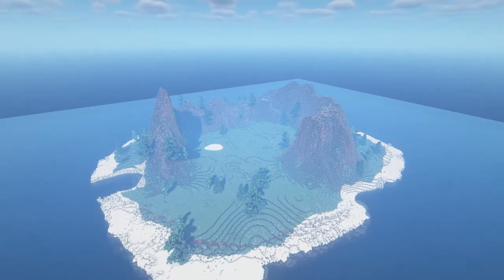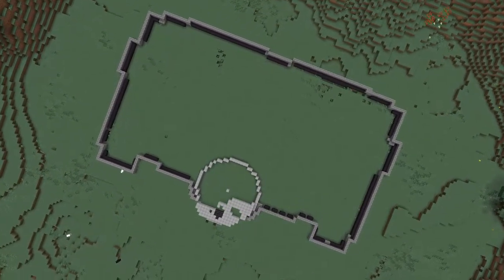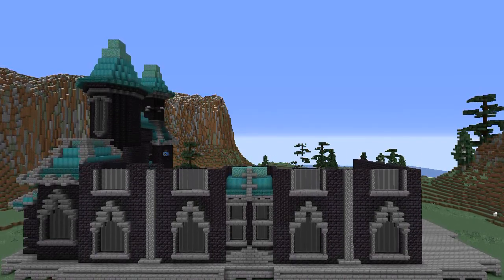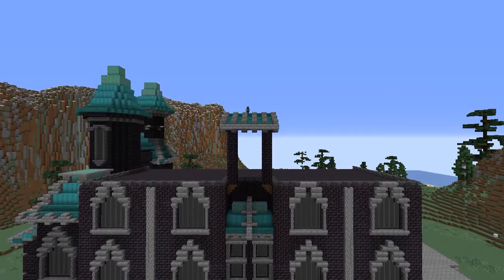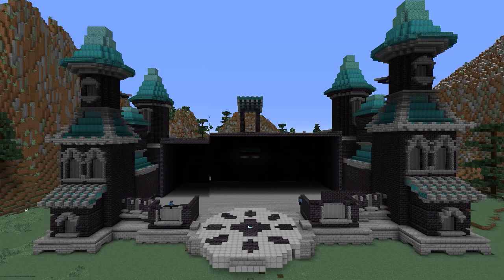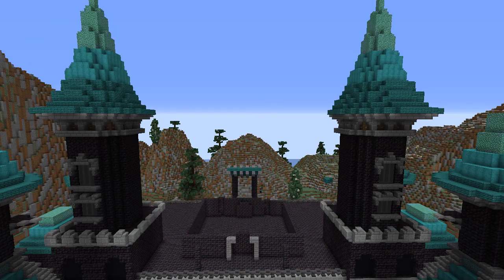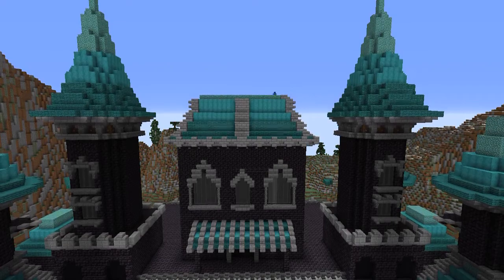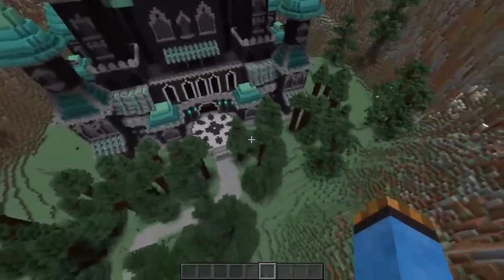Minecraft EPIC 1.16 Build | GOTHIC MANSION TIMELAPSE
Today we build a Minecraft 1.16 EPIC gothic mansion, this build took over 300 hours to complete!

My Links!